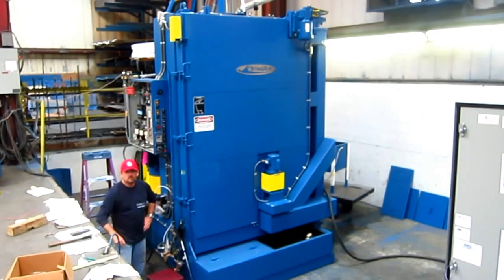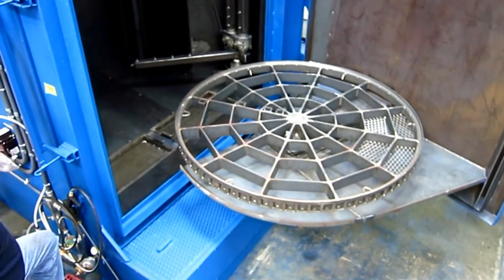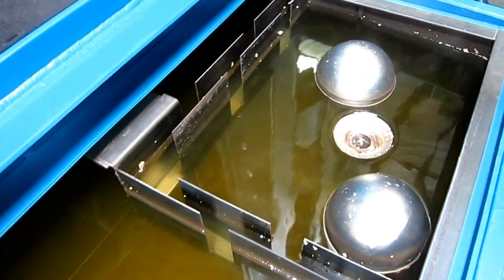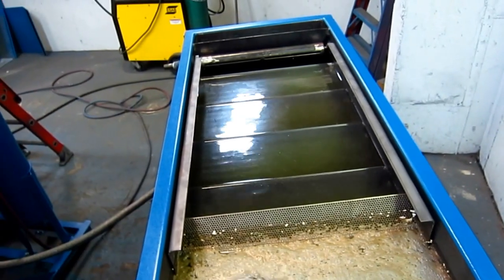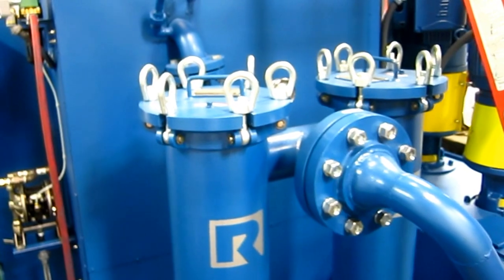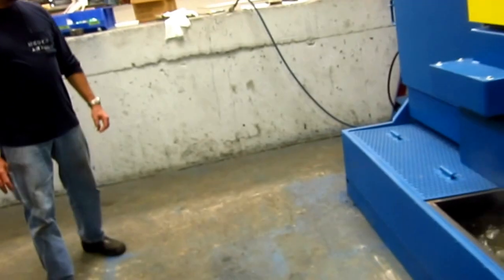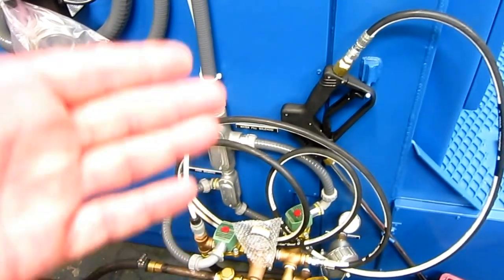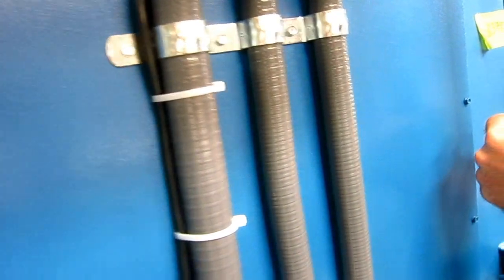StingRay Parts Washer for Cat Reman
Stingray industrial parts washer model 6075 with work height extended to 90 inches, Center manifold probe to wash the inside of cylindrical parts, gas heat, in-line filtration, oil coalescer system, duplex 70hp pump system, 430 gpm, 200 psi.  Aqueous parts washer for diesel reman.